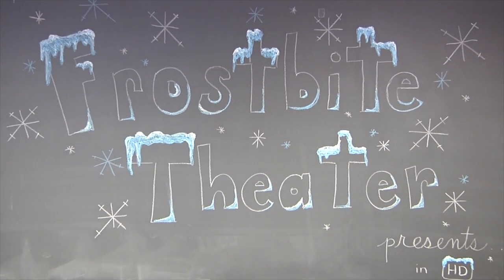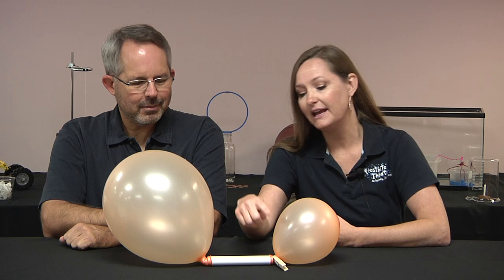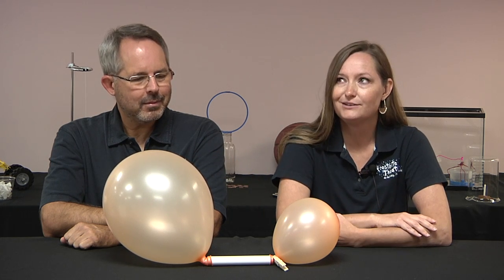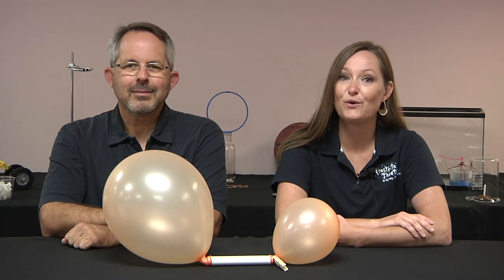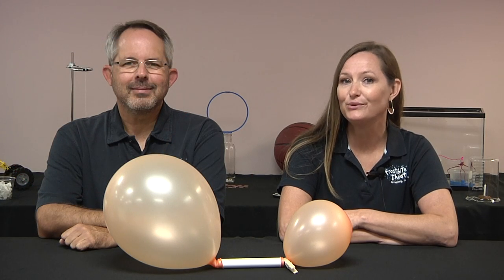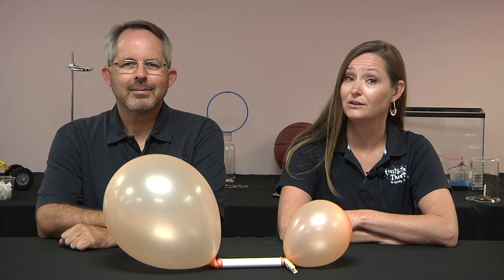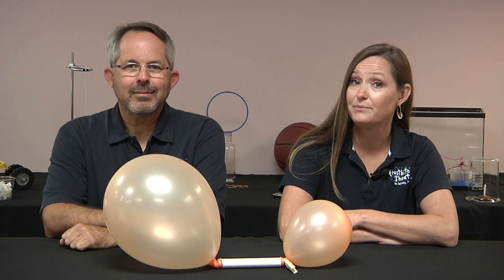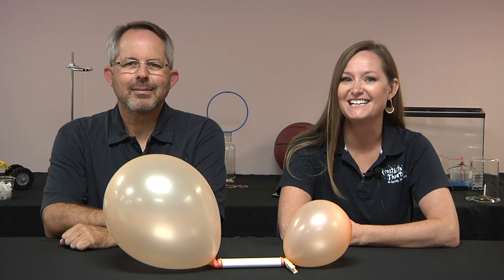Here's a Question! - Big Balloon, Small Balloon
Two balloons are inflated with air, one much more than the other. The balloons are attached to a piece of PVC pipe and a clothespin is used to pinch the small balloon closed. What happens when the clothespin is removed?